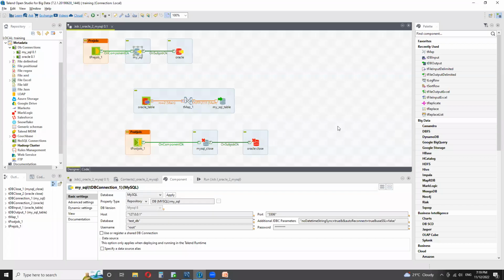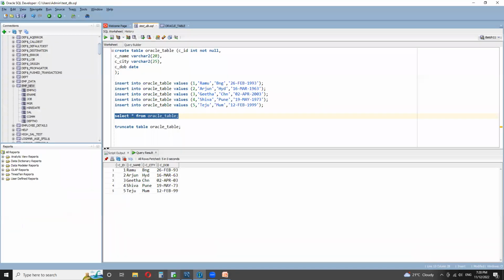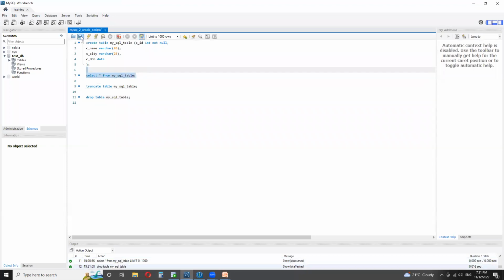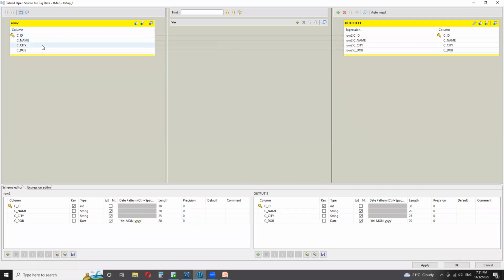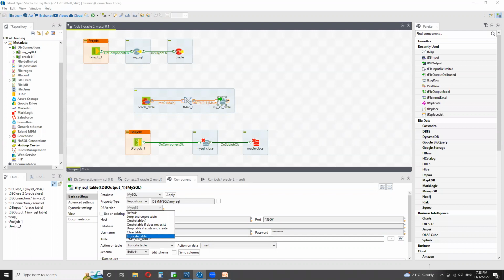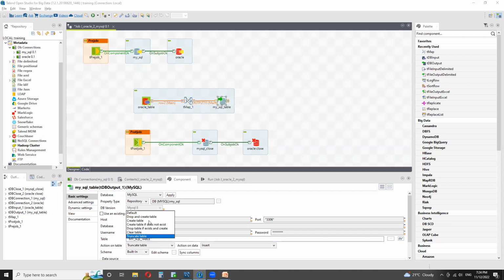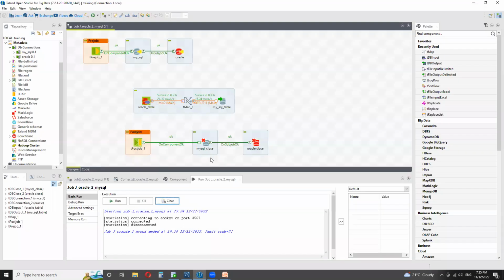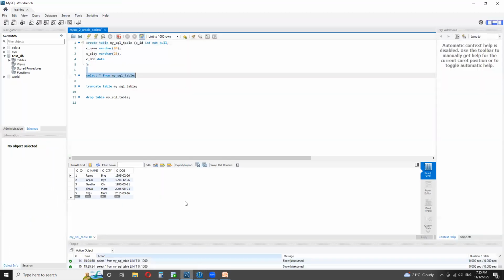TALEND||BEGINNER'S GUIDE||LOADING TABLE FROM ONE DATABASE(ORACLE) TO OTHER DATABASE(MYSQL)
In this video one can learn how to load table from one DB to other DB using TALEND.

I will be trying to explain easy approaches for these content.